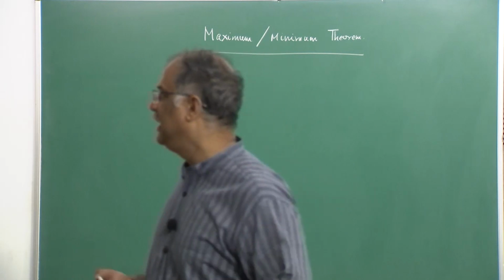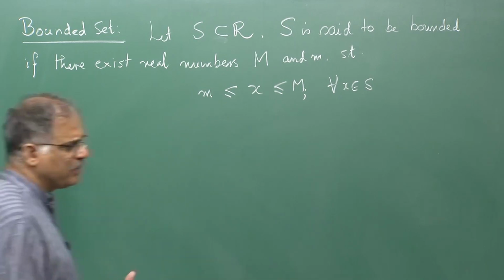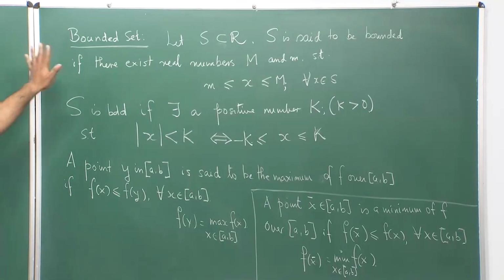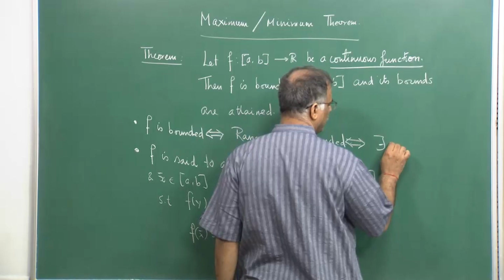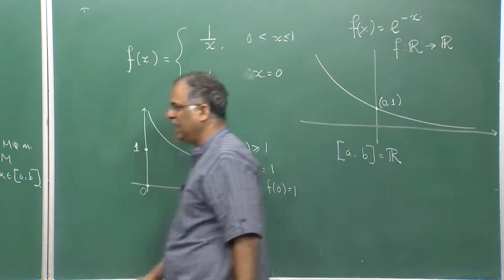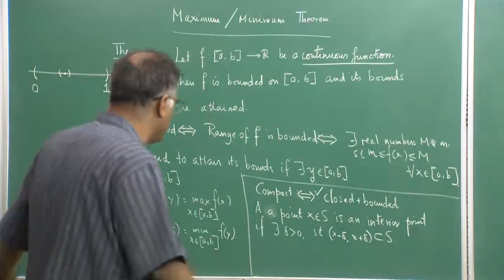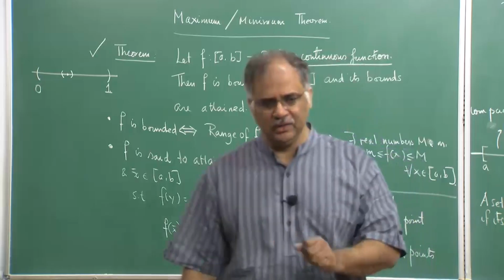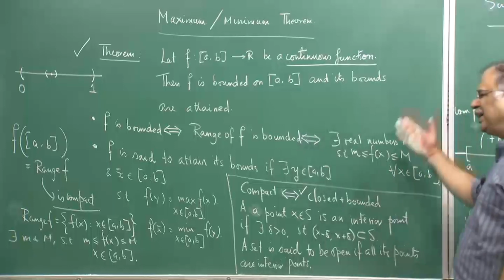Maximum Value Theorem